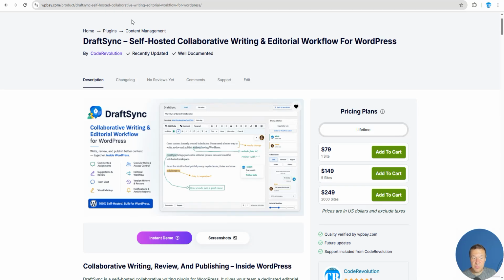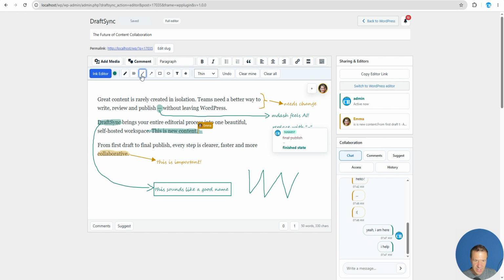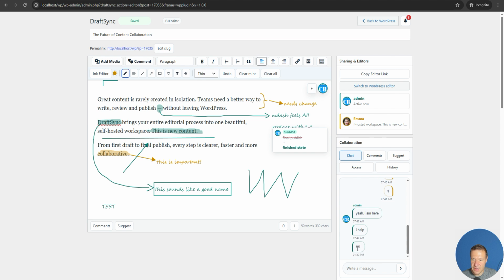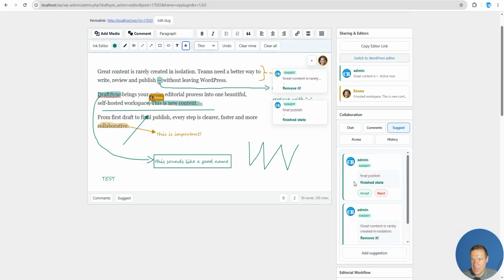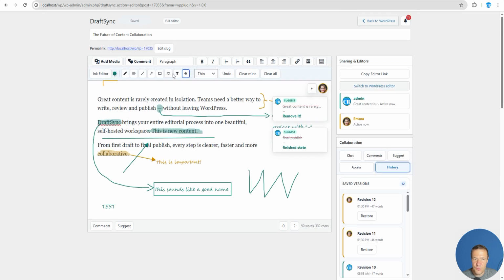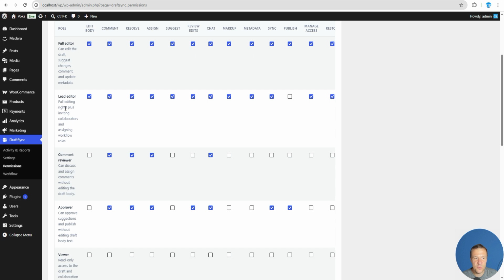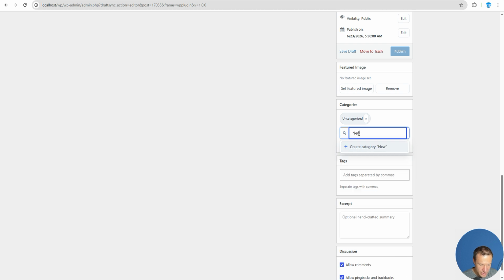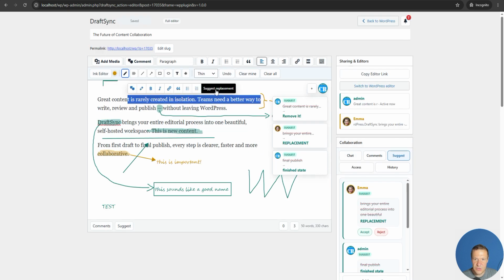DraftSync Tutorial - Self-Hosted Collaborative Writing & Editorial Workflow for WordPress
DraftSync is a self-hosted collaborative writing and editorial workflow plugin for WordPress. In this full tutorial, I show how DraftSync helps WordPress teams write, review, comment, suggest edits, manage workflow stages, collaborate with editors, and publish content without moving the whole process into an external writing platform.

With DraftSync, you can create a private collaborative writing workspace directly inside WordPress. Writers, editors, reviewers, clients, and publishers can work together on the same draft using comments, suggestions, chat, visual markup, roles, permissions, notifications, version history, workflow stages, and controlled sync or publish actions.

This plugin is useful for editorial teams, agencies, multi-author blogs, documentation teams, online magazines, news-style websites, client review workflows, and anyone who needs a better way to manage content before it goes live in WordPress.

In this video, you will see how to use DraftSync to create a collaborative draft, open the DraftSync editor, add comments, suggest edits, use the built-in chat, manage collaborators, review changes, use editorial workflow stages, restore previous versions, and sync or publish the final content back to WordPress.

DraftSync runs inside your own WordPress installation. No external collaboration service account is required for the core system.

What DraftSync includes:

Self-hosted collaborative writing for WordPress
Local DraftSync editor inside the WordPress admin
Gutenberg and Classic Editor integration
Comments, replies, assignments, mentions, and attachments
Suggested edits with accept and reject review
Built-in draft chat
Visual markup and annotations
Version history and restore
Granular roles and permissions
Per-draft collaborator access
Optional editorial workflow stages
In-app, email, and optional Slack notifications
Activity reports for editors and site managers
Controlled sync, update, or publish back to WordPress

If your WordPress content workflow still depends on Google Docs, email threads, screenshots, chat messages, and manual copy-paste into WordPress, DraftSync gives you a cleaner alternative directly inside your own site.

This tutorial is perfect if you are looking for a WordPress collaborative editing plugin, WordPress editorial workflow plugin, Google Docs alternative for WordPress, client review plugin for WordPress, multi-author writing plugin, or self-hosted content collaboration tool.